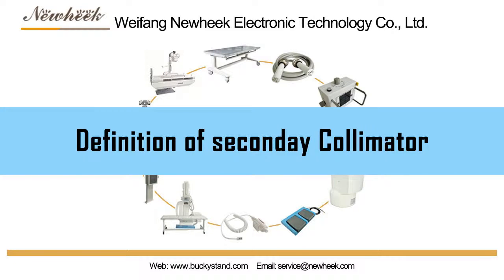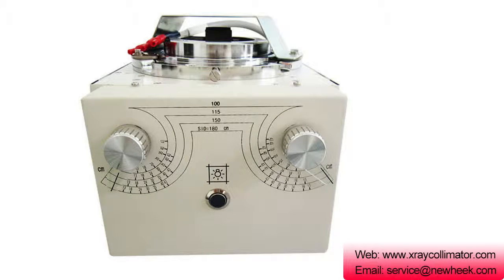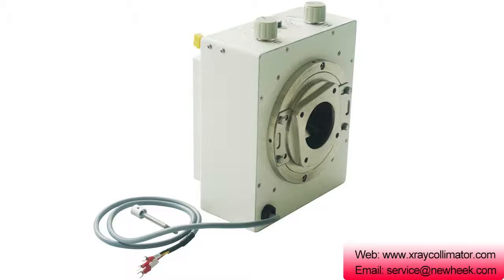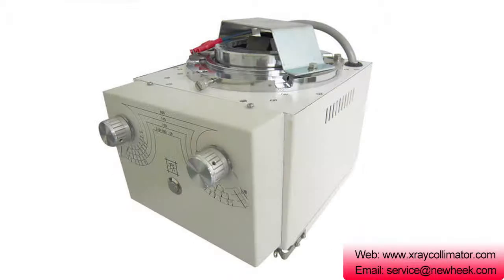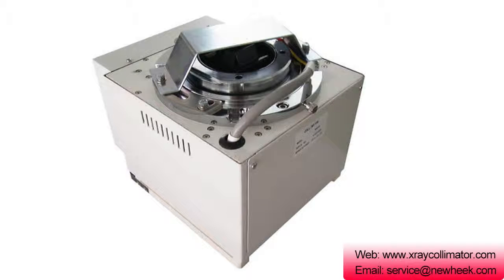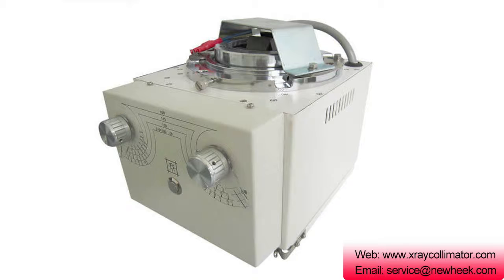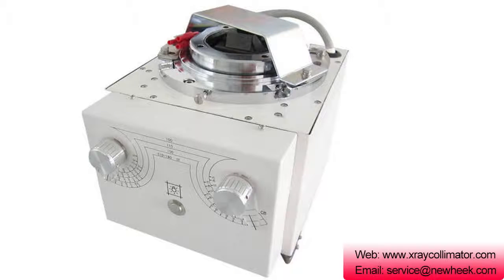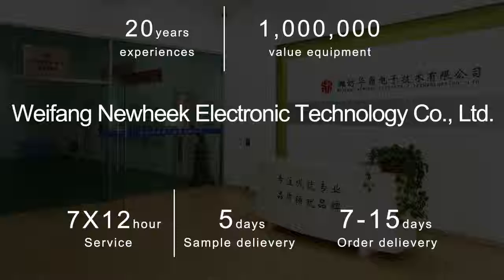Definition of seconday Collimator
The Seconday Collimator consists of two pairs of open and close rectangular Collimators, commonly known as Diap bragm, made of lead.